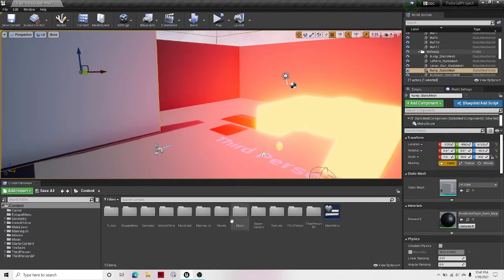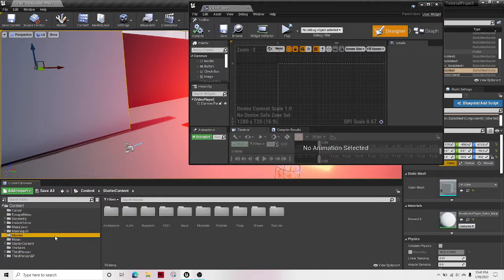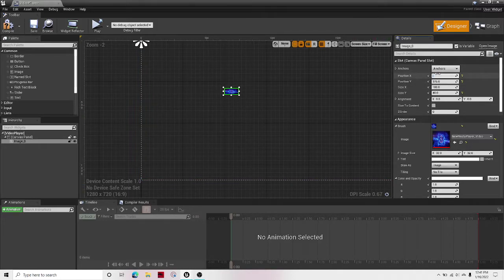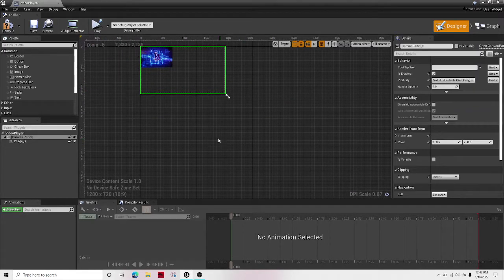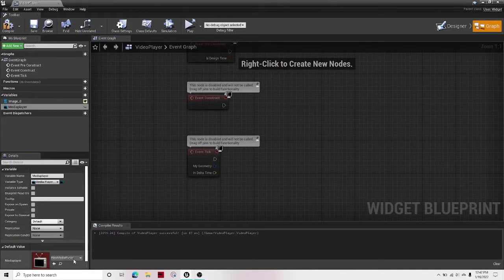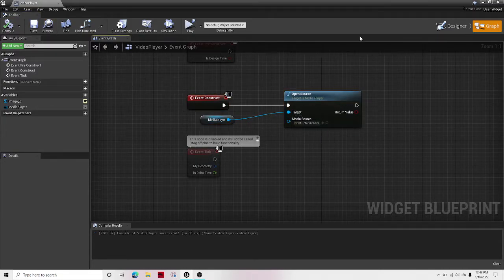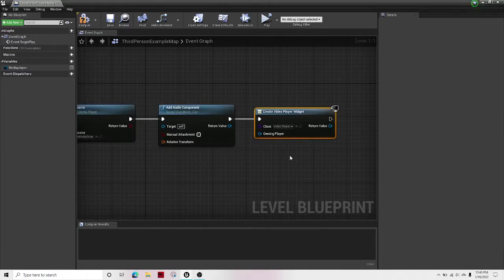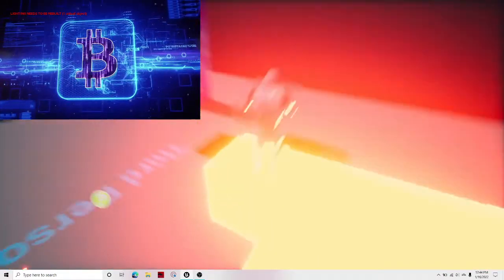Tutorial - Play Videos INSIDE A Widget In Unreal Engine 4.28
A simple tutorial on how to play videos inside on a widget, such as the main menu in unreal engine.